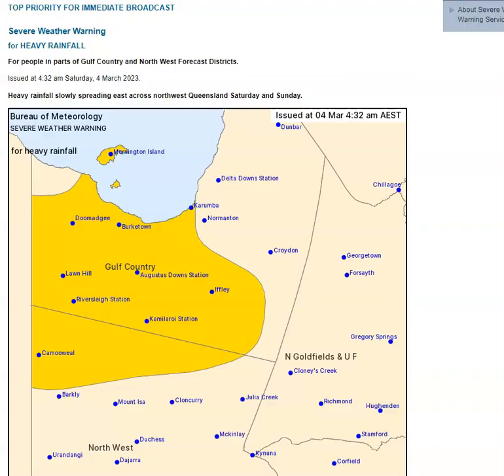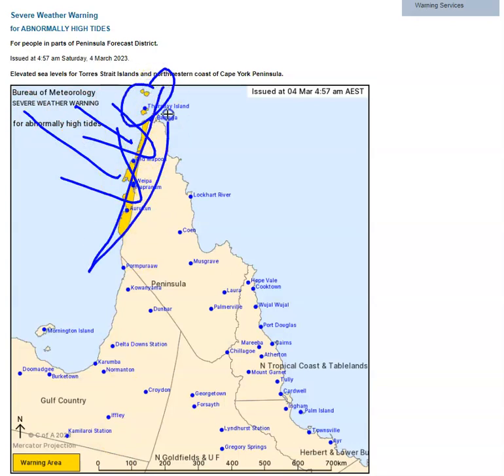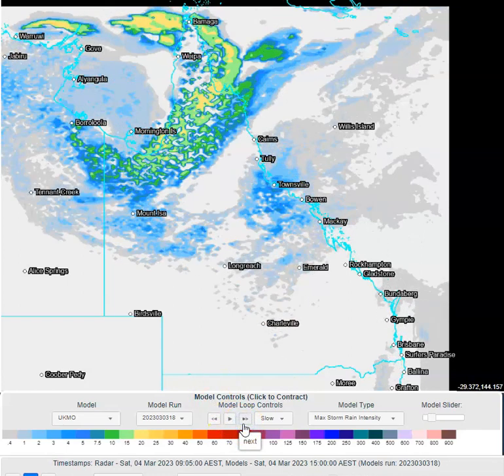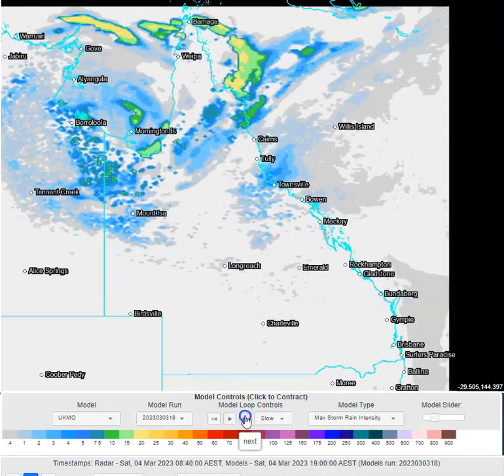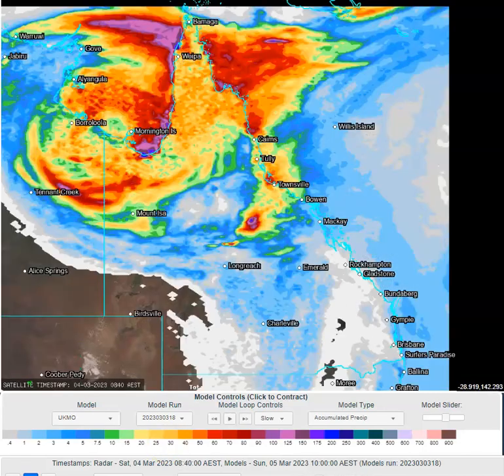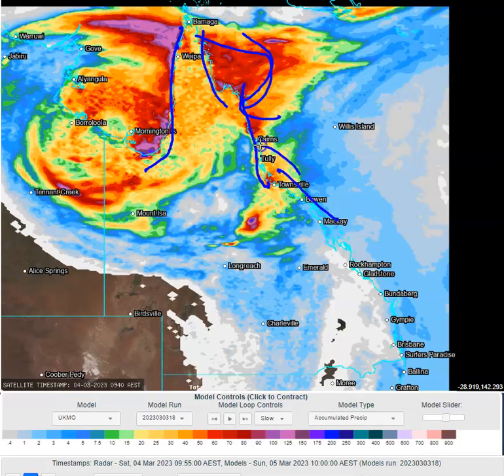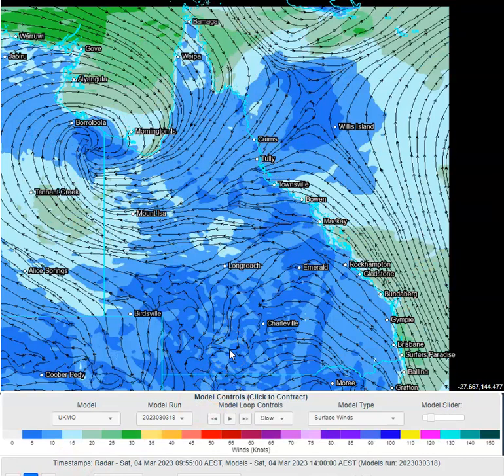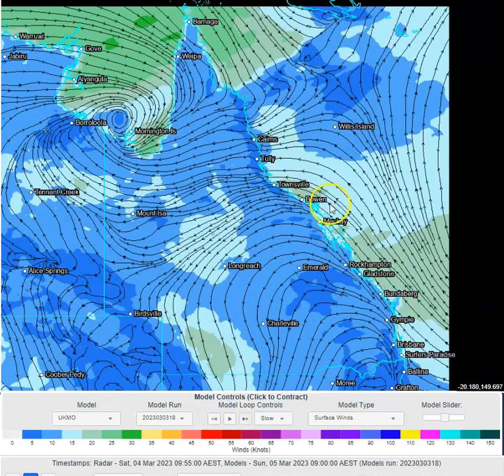OCC QLD Daily Weather Wrap March 4 2023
Issued 10:15AM

We take a brief look at the major weather points across QLD on a daily basis between about 9:00AM and 11:00AM during the Wet Season.

Check out Episode 6 of 'Weather Or Not' where we discuss Townsville region Tropical Cyclones and how frequently we get visited by Tropical LOWS and Tropical Cyclones in the Townsville region.

Stay ahead of severe weather in Queensland with our video forecast and analysis service. Get a far more comprehensive analysis of what is likely to occur and why so that you're prepared